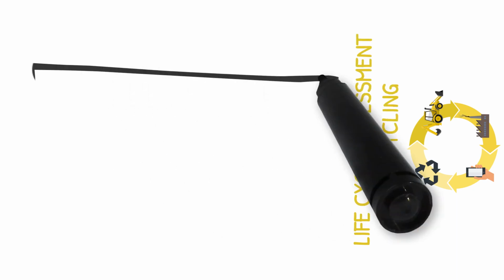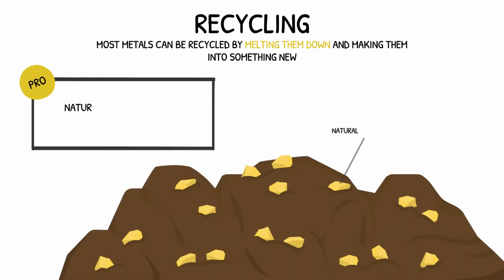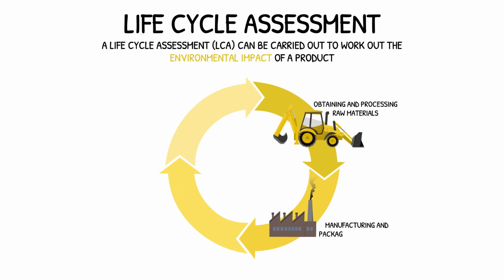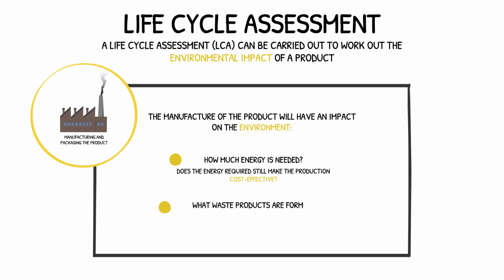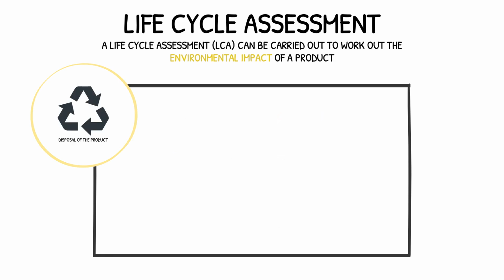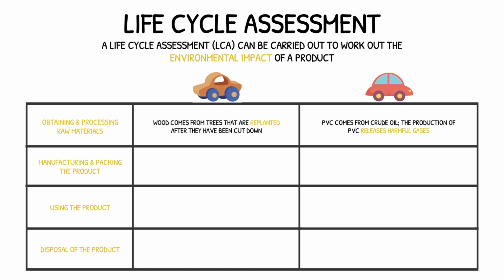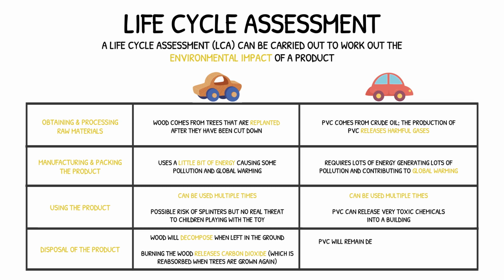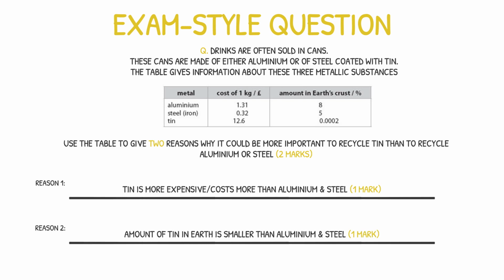GCSE Chemistry Revision - (#34) Life Cycle Assessment & Recycling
Hey Guys! Welcome to the laboratory In this video we cover 'Recyling' and 'The Life Cycle Assessment (LCA)'. This video also includes an exam-style question that you can attempt to help assess your understanding of the content covered in this video.

0:00 - Intro
0:03 - Objectives
0:30 - Recycling: Pros & Cons
1:58 - Life Cycle Assessment: Overview
2:25 - Life Cycle Assessment: Obtaining & Processing Raw Materials
3:04 - Life Cycle Assessment: Manufacturing & Packaging the Product
3:26 - Life Cycle Assessment: Using the Product
4:07 - Life Cycle Assessment: Disposal of the Product
4:50 - Life Cycle Assessment: Example
6:16 - Task: True or False
7:21 - Outro